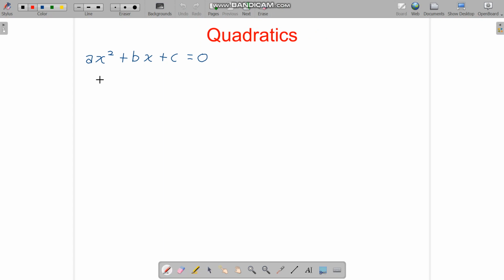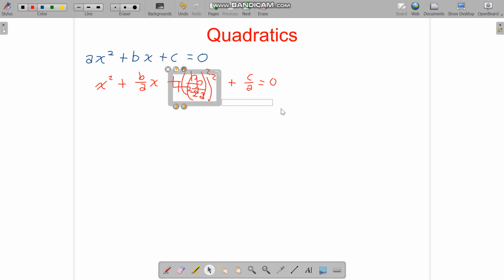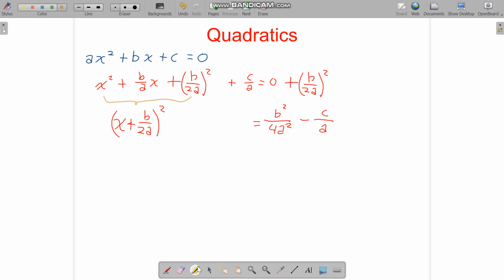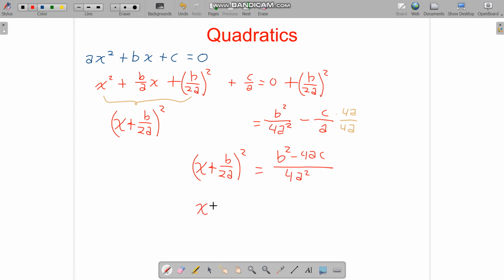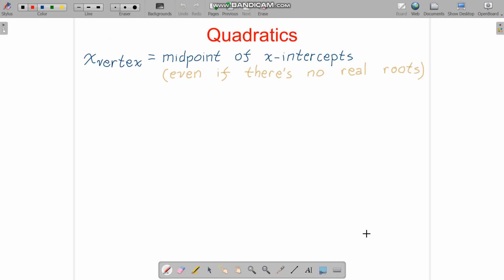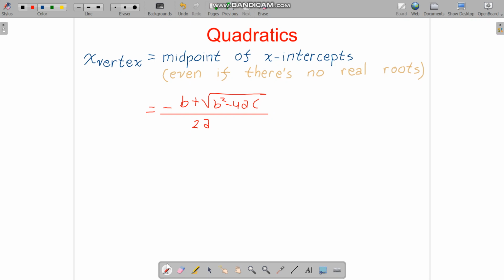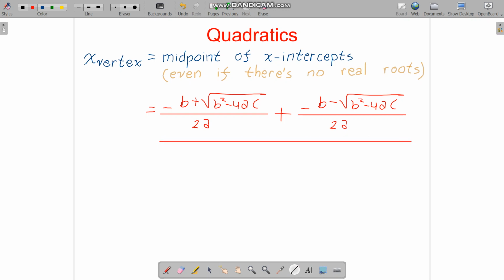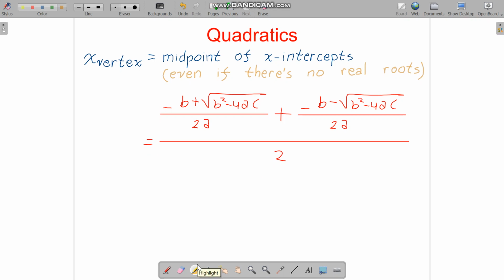Derivation of Qudaratic and Vertex Formula